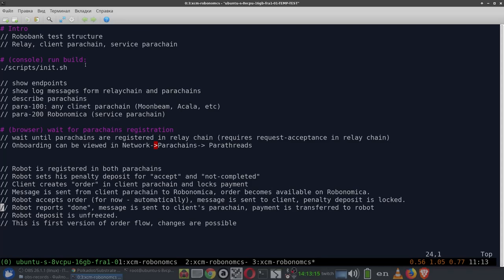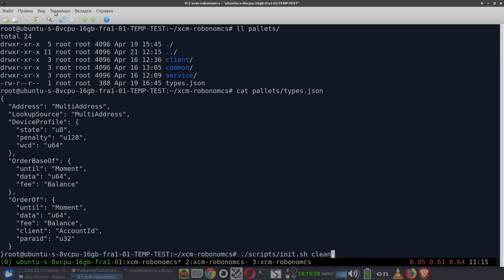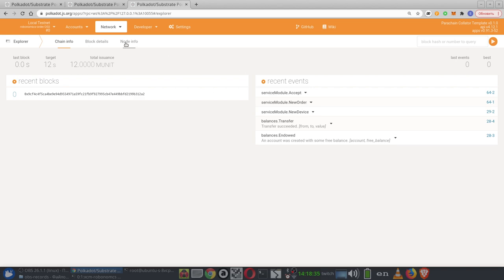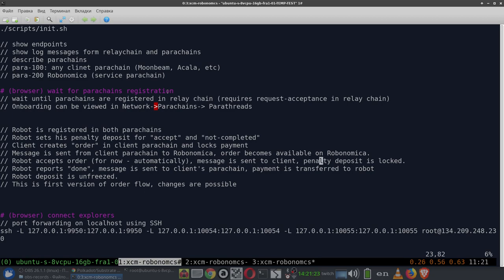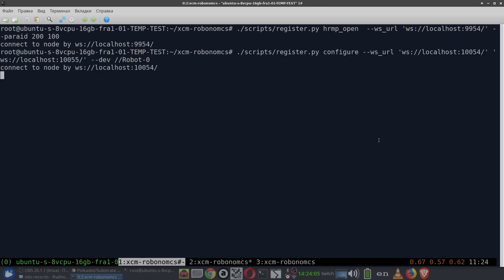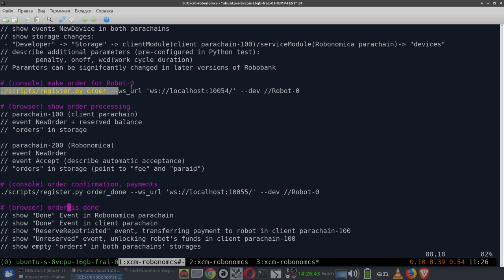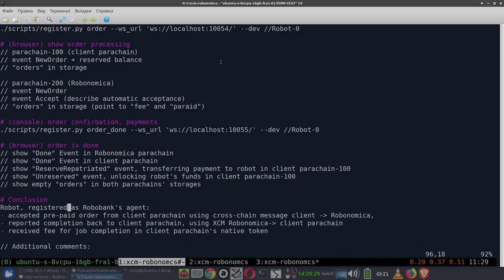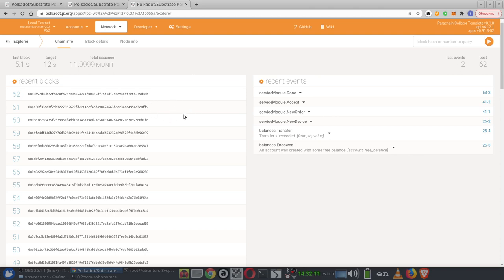Robobank: XCMP on Polkadot in action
Timecode:
[00:00] start

[00:12] Robobank common description, xcm-rbobobank-demo
[01:20] test structure and components
[01:55] show block explorers, setting custom types.json
[02:45] starting 3 blockchains (6 processes): 1 relay chain (4 validators, based on Rococo) + 2 parachains (based on Cumulus). Parachains: Robonomica (robobank service pallet (1 collator)) + client parachain(robobank client pallet (1 collator))
[03:02] show all nodes endpoins, parachain addresses
[04:05] show block explorer for relay chain and process of onboarding both parachains
[05:49] description of full order flow: robot registration, client places order and payment, XCM to Robonomica, robot accepts order, robot completes task an settles order, XCM back to client parachain, payments
[09:03] show two parachains(100 and 200), registered in relay chain and message channels
[09:37] demonstration on XCM message channels registration between parachains
[10:21] registration of new robot with name "//Robot-0" in both parachains
[11:05] show events "NewDevice" and records in storage with the new robot in both parachains, prepare for order creation
[14:09] creating order for "//Robot-0" in client parachain
[14:37] show clientModule.NewOrder and Balances.Reserved events and order record in client parachain storage
[15:20] show serviceModule.NewOrder event and order record in service parachain(Robonomica)
[15:47] show serviceModule.Accept event (robot accepts order) in Robonomica parachain
[16:17] sending "Done" transaction from robot to Robonomica parachain
[16:54] show "Done" event in Robonomica parachain and removed order from Robonomica storage
[17:15] show "Done" event in client parachain + balances.ReserveRepatriated and balances.Unreserved events (settlement of payments)
[18:29] usage of XCM Testsuite for development of XCM-related tasks
[19:03] finish